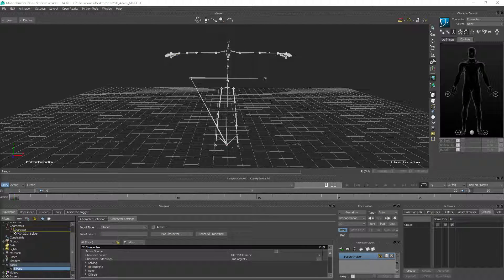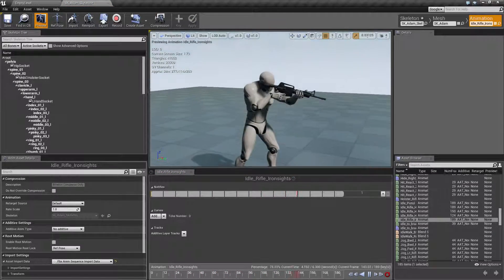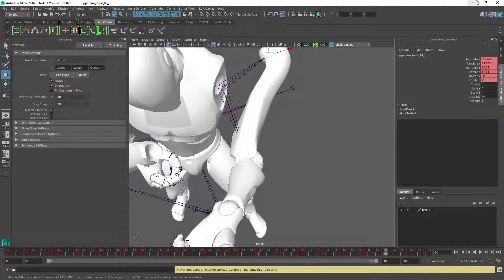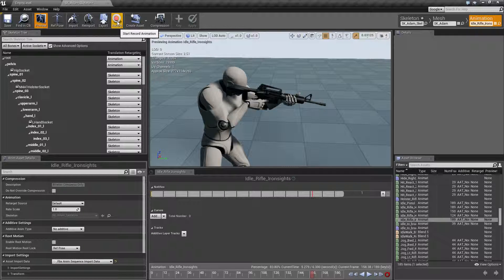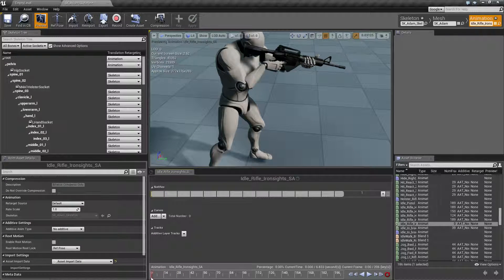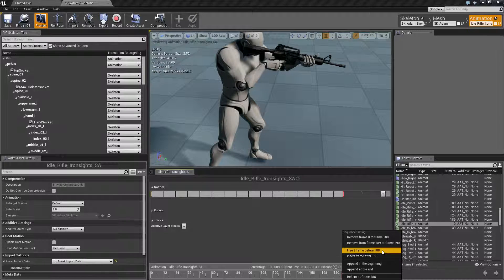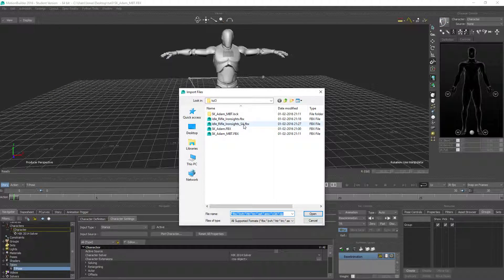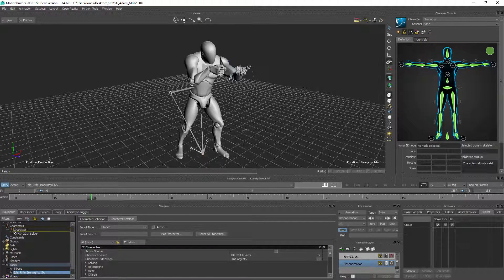Part 93 - Howto get an animation from UE4 into MotionBuilder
In this video i show some of the issues with just exporting an animation from UE4 and trying to match up the Mannequin in ie. Maya or MotionBuilder.